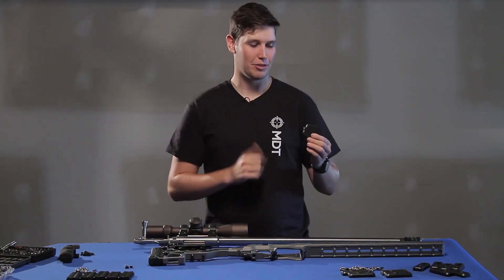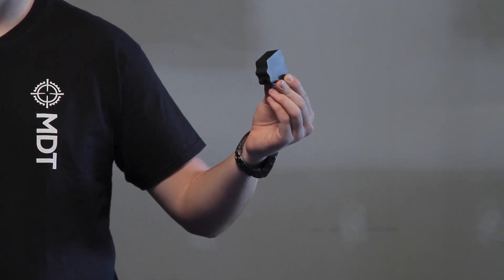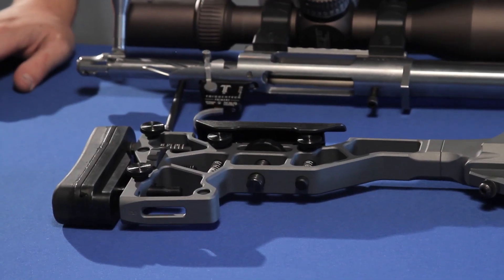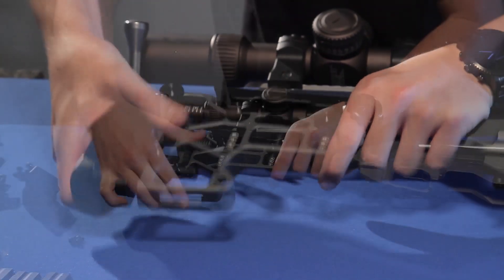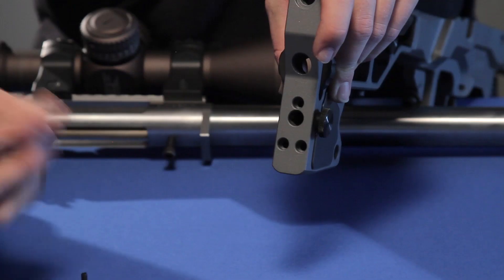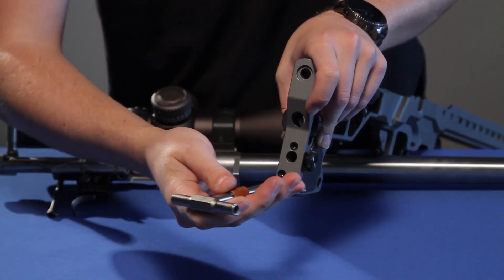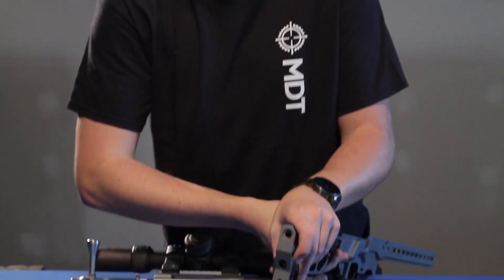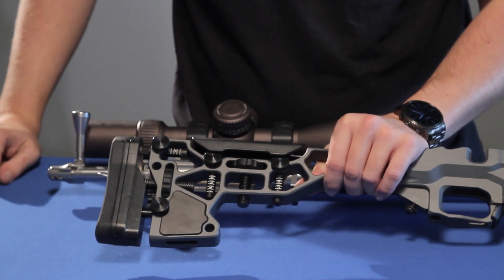How to install the buttstock weight on your MDT ACC Chassis System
How to install the buttstock weight on your MDT ACC Chassis System buttstock.

This weight mounts in the lower pocket of the MDT ESS, ACC, and SRS V5 buttstocks. The weight and its hardware will add 0.65 lb to your rifle system. Attaching near the bottom of the stock will move your balance point rearward significantly.